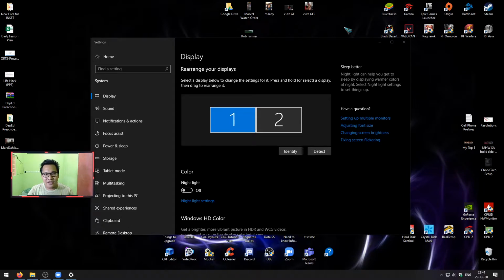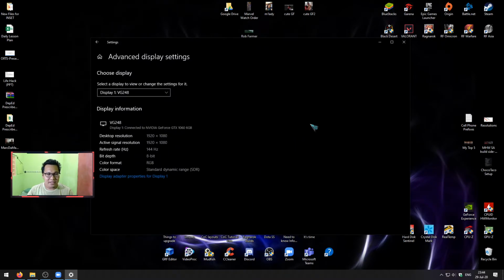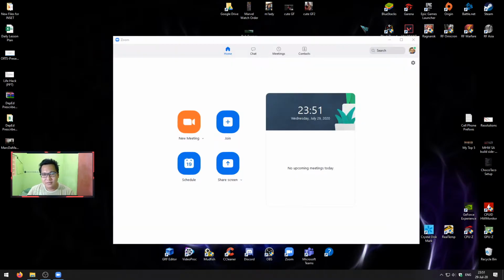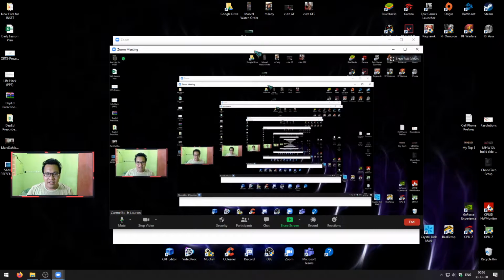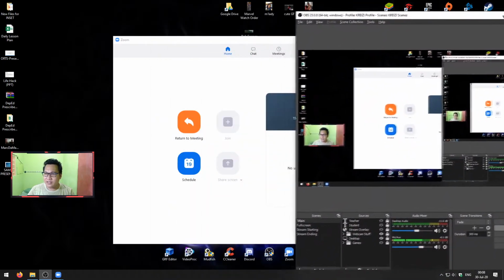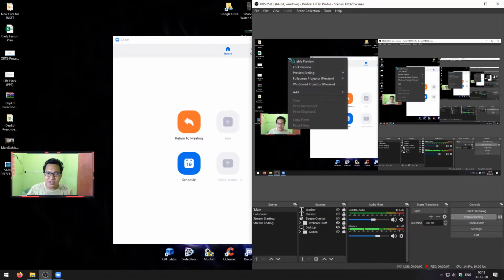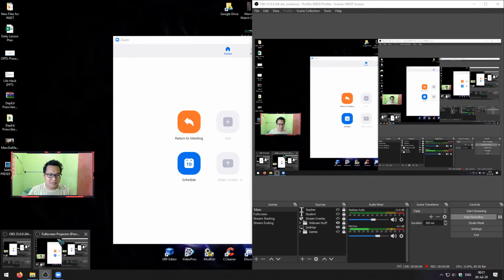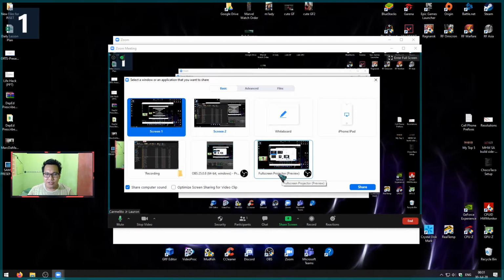Using Zoom Share Screen with OBS